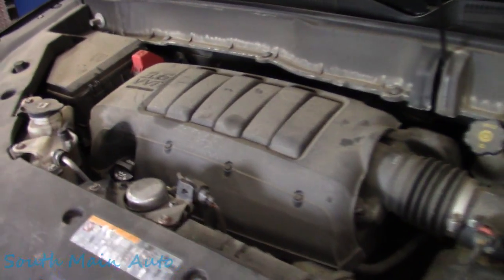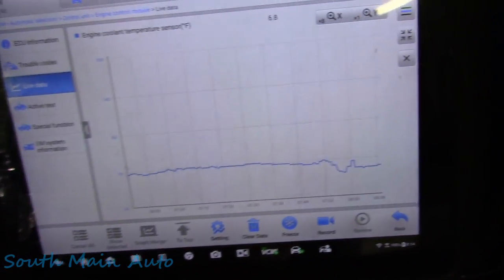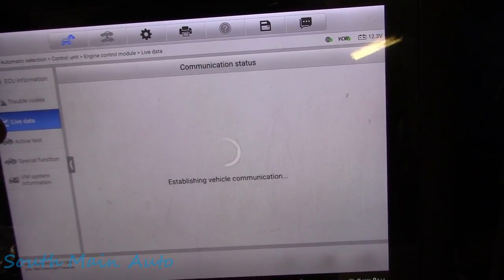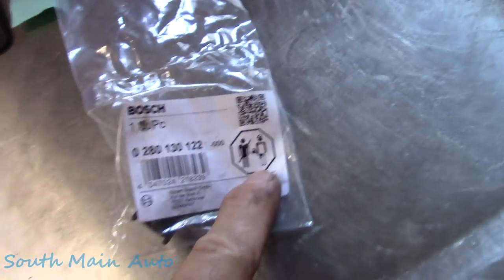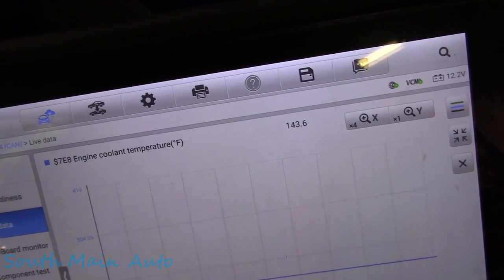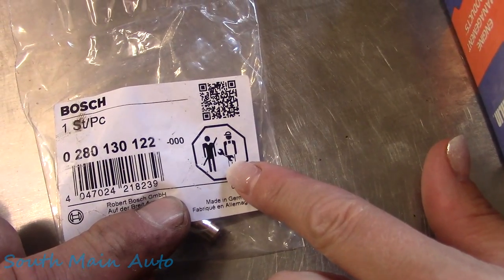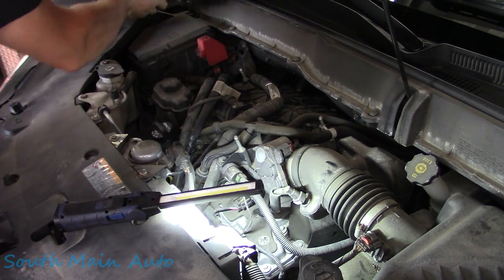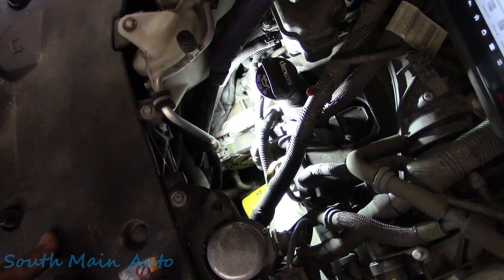Chevrolet Traverse: P0118 & P0119 Eric O. Loads The Parts Cannon AGAIN!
In this video I bring you along as I have a look at a customers 2016 Chevrolet Traverse that came in with a customer complaint of a SES light on, A/C off message and the temp gauge no longer works. In the perfect world we could do some testing but why test when you can guess!

The South Main Auto Amazon Store:

Just ship it here:

47 S. Main St